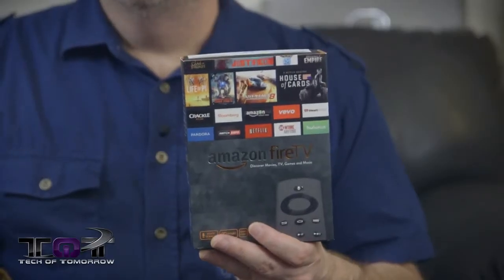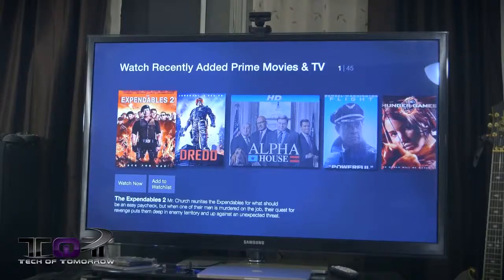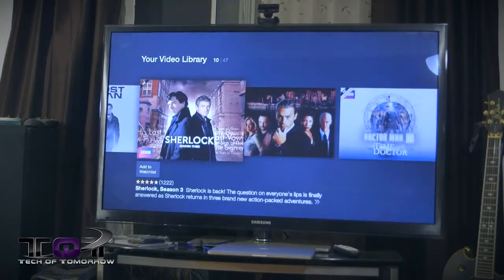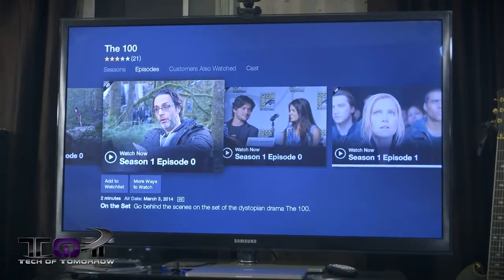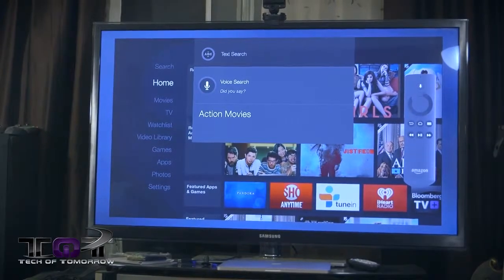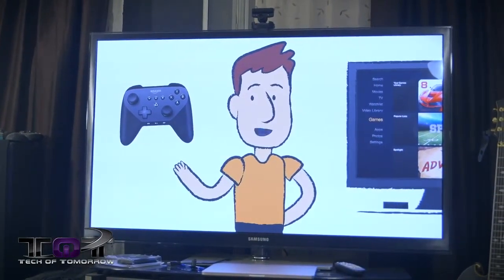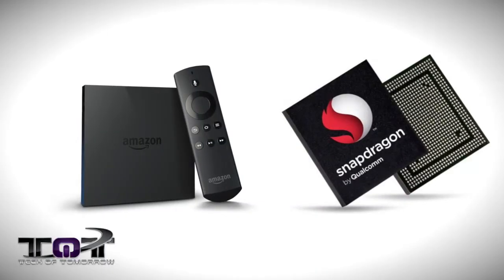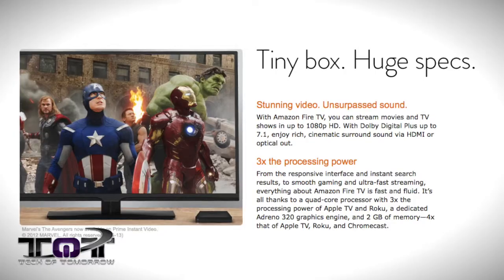Amazon Fire TV Top 5 Features! Unboxing Review